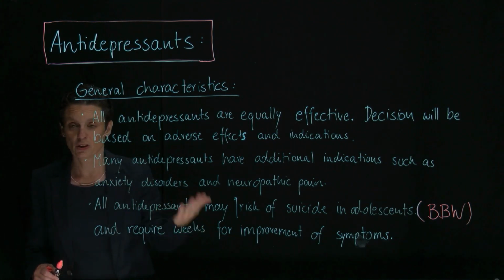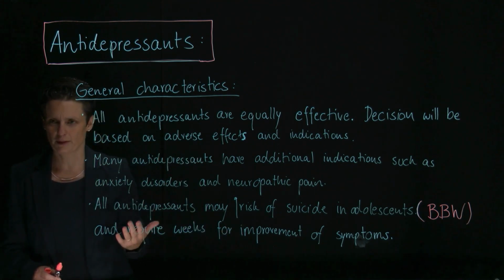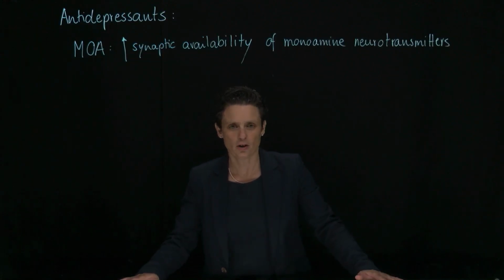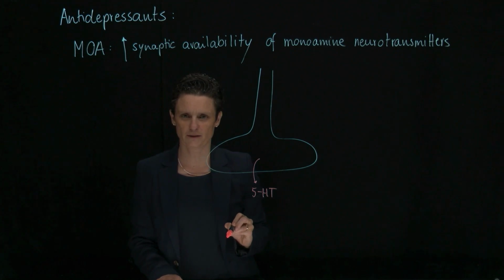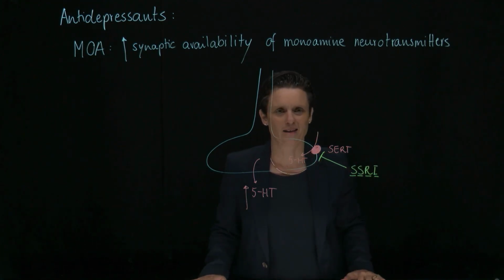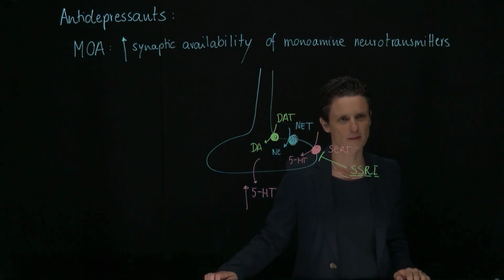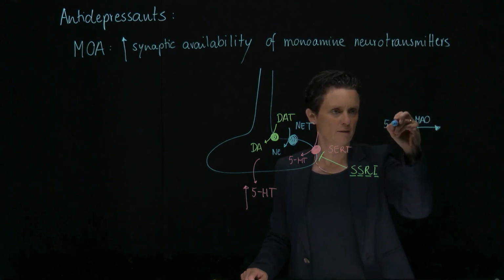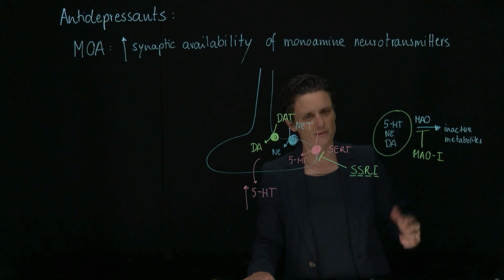Brandl's Basics: Pharmacology of Antidepressants (1/8): General characteristics/mechanism of action